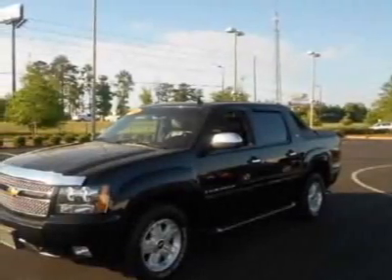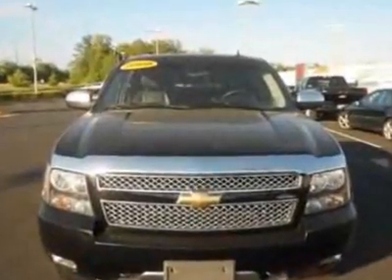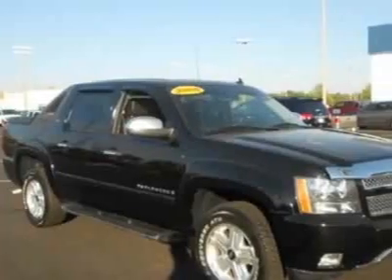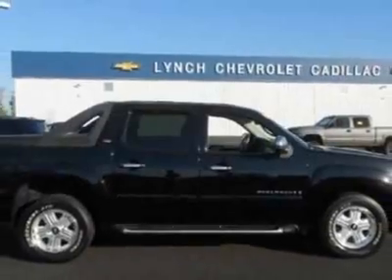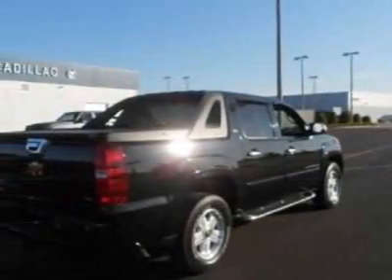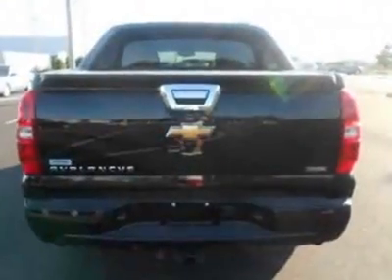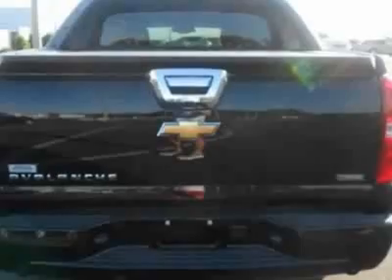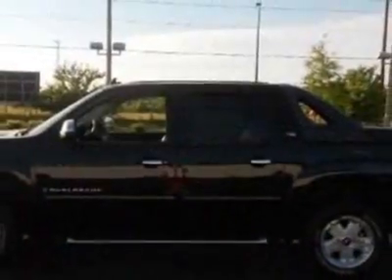2008 Chevrolet Avalanche LT Z71 SUV - Auburn, AL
Lynch Chevrolet/Cadillac, Auburn, AL - 2008 Chevrolet Avalanche 3LT Z71 4X4 Heated Leather Sunroof Navigation DVD